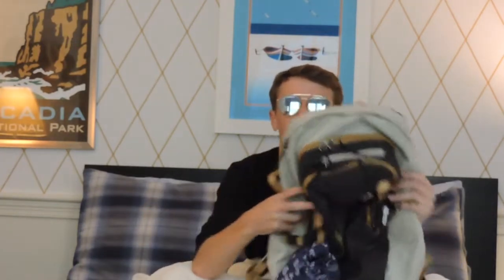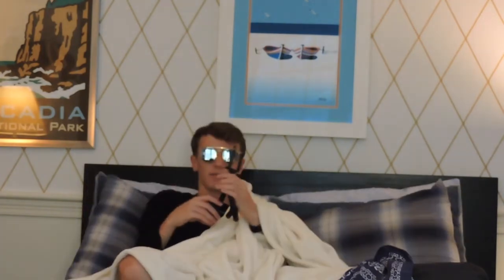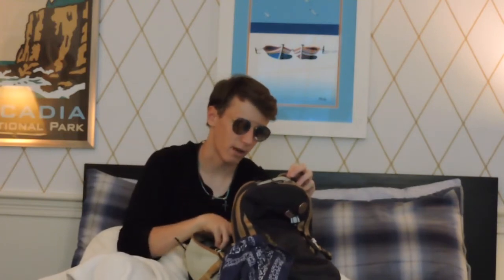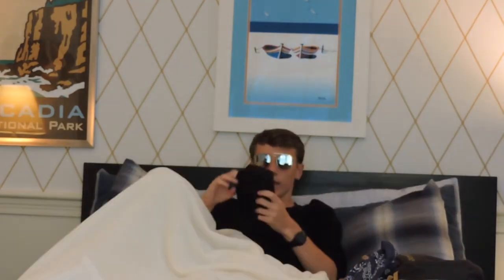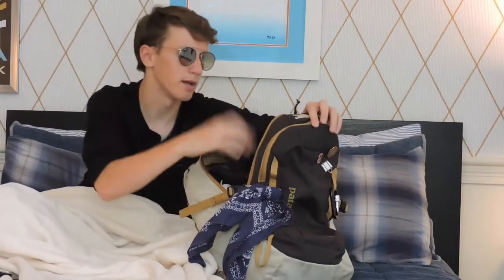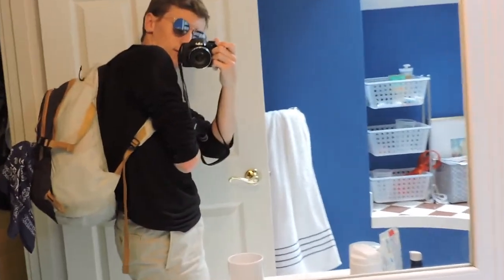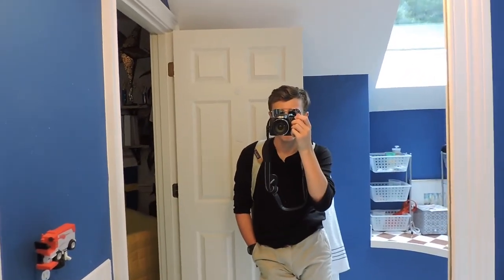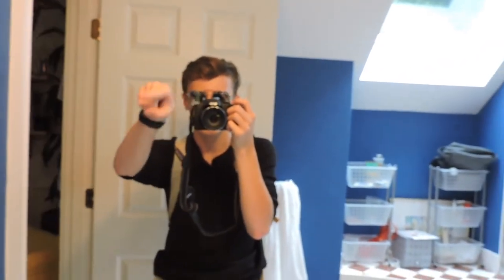what's in my carry-on for summer VACA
hey everyone! i'm back and better than ever after a great vacation.  here's a video i filmed beforehand about what i pack in my carry-on bag for my summer 2018 beach vaca.

drop a comment if you'd like me to make more videos like these when i go away or if you want me to make some what's in my bag videos for my clothes suitcase!!! also feel free to let me know if you want the link to any of the items i packed.

make sure to like this video if you enjoyed this and SUBSCRIBE to me please! i hope you can use this video when you're packing for a future trip.  stay tuned for more videos from this location.  bless up ily

p.s. i need some feedback.  for example this video was really long and boring but like, idk what i could have cut out!! i am in need of some help on how to make entertaining videos that more than literally 0 people want to watch.  lmk thanks